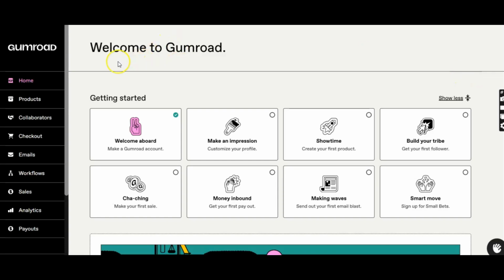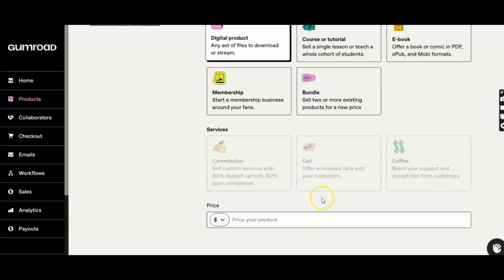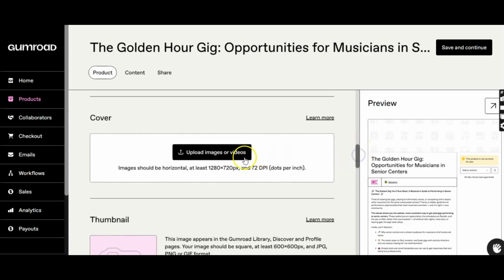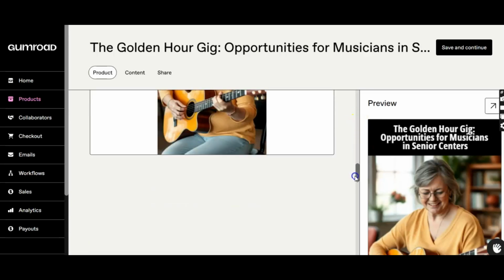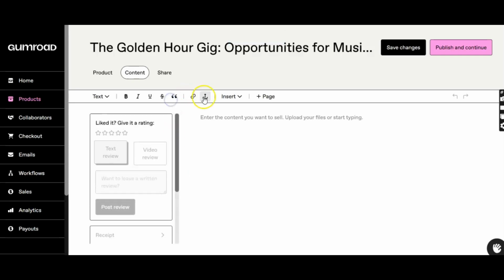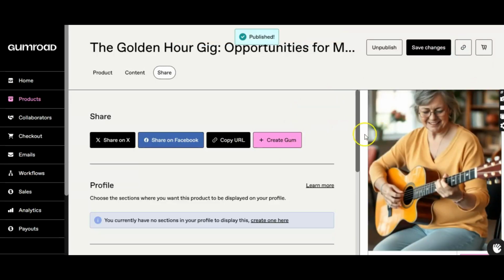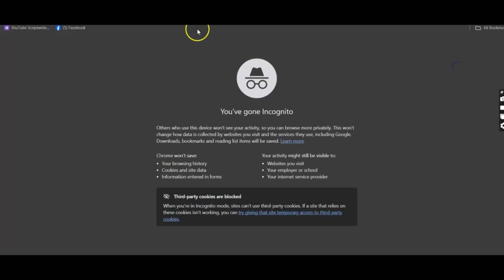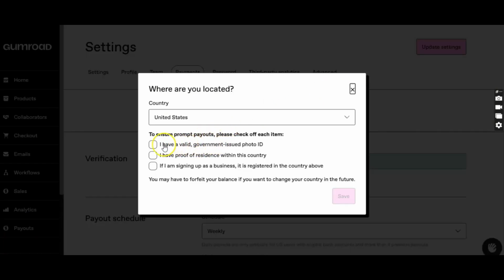How To Set Up Your 1st Product on Gumroad In Less Than 3 Minutes!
How To Set Up Your 1st Product on Gumroad In Less Than 3 Minutes! Setting up your first product on Gumroad is a simple and powerful way to start selling digital goods online. To begin, create a free Gumroad account, then click “New Product” to upload your digital file—whether it’s an ebook, course, music track, or design template. Add a compelling title, description, and price, and customize your checkout settings for a smooth customer experience. You can also add a cover image, set up license keys, or offer a pay-what-you-want option. Gumroad makes it easy for creators, artists, and entrepreneurs to monetize their skills and launch a product in just minutes—no complicated storefront required.